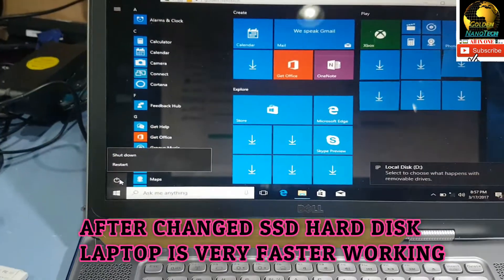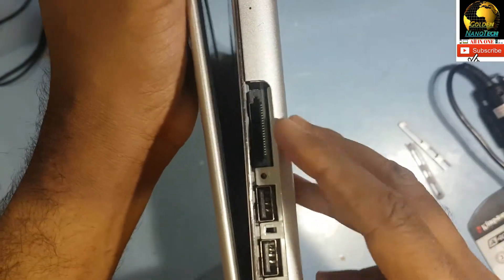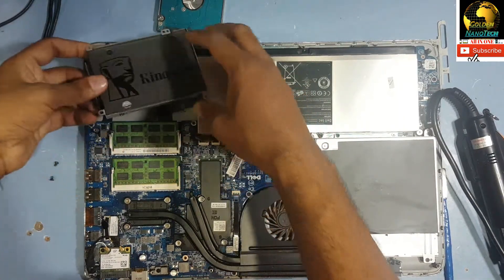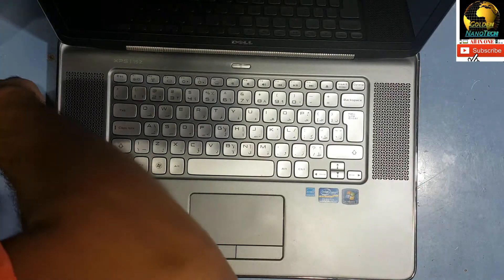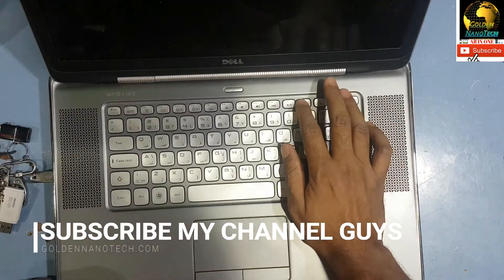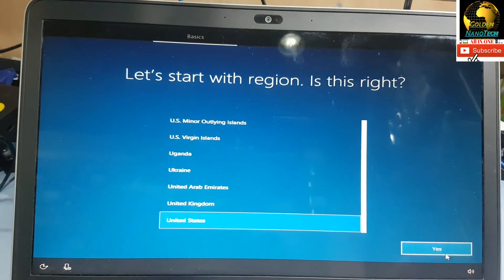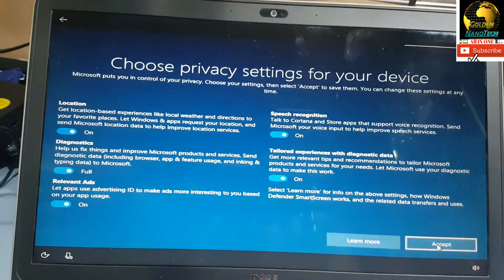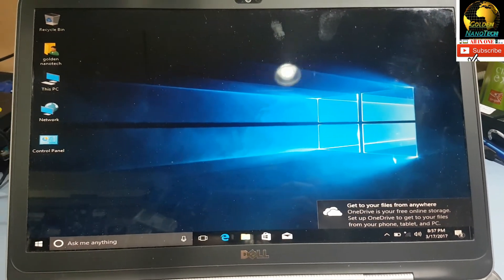DELL XPS 15Z MODEL LAPTOP CHANGE HDD TO SSD HARD DRIVE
FRP APPS DOWNLOAD LINK   https//:goo.gl/XyYgaX